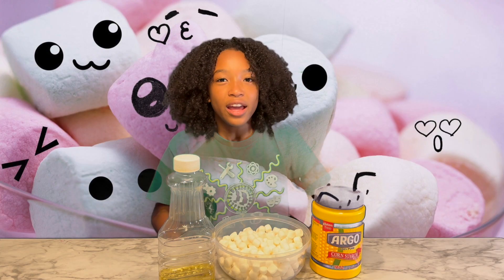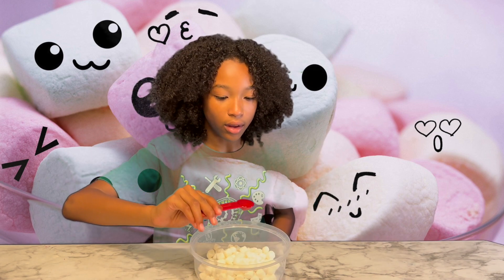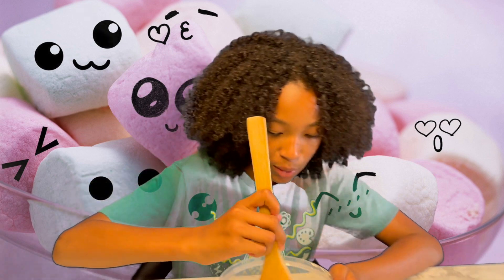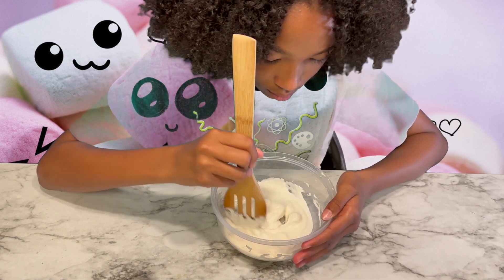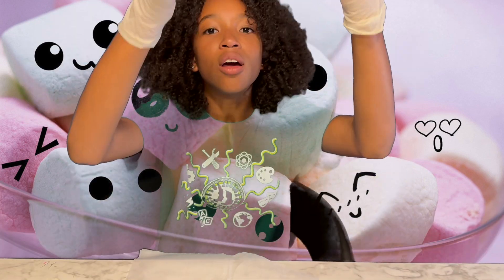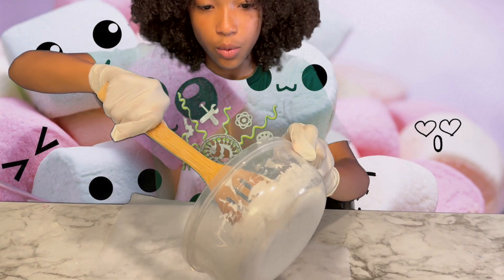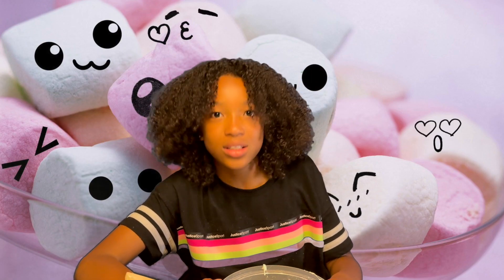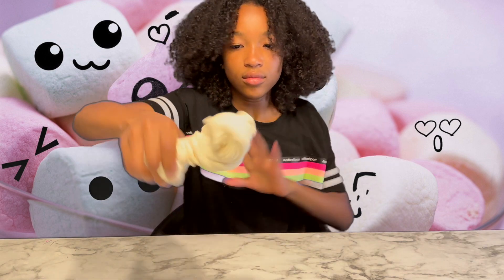How to make Marshmallow Dough